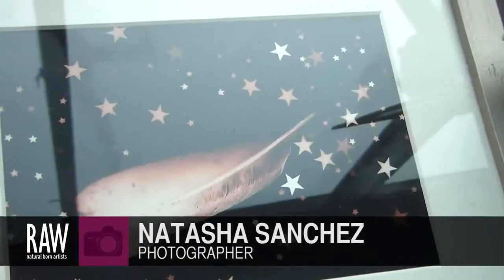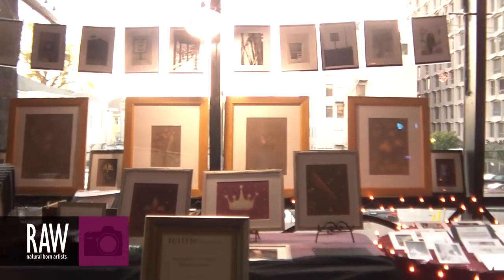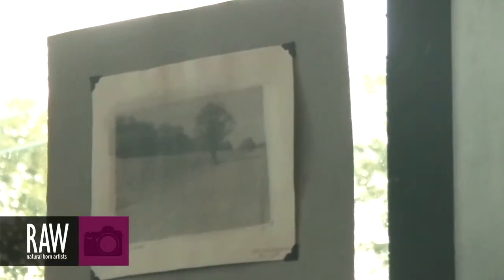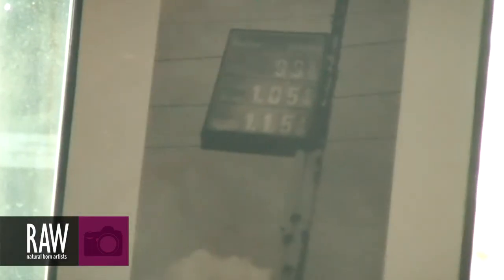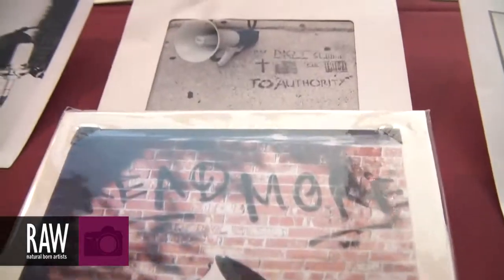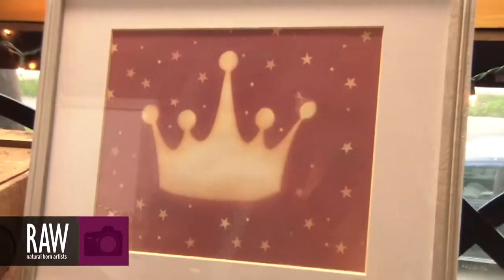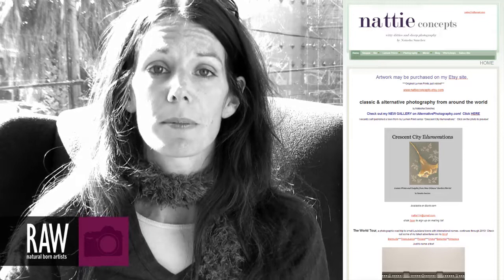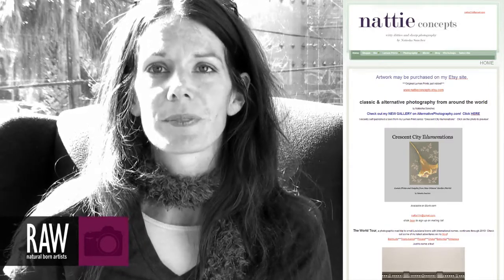NATASHA SANCHEZ at RAW:New Orleans Generation 03/15/2013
Video footage shot by: Kat Sotelo